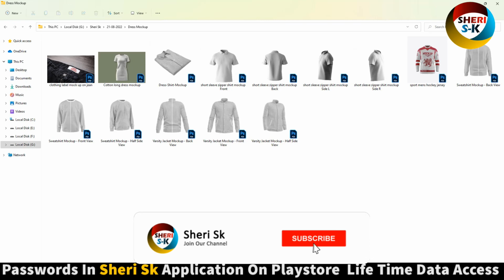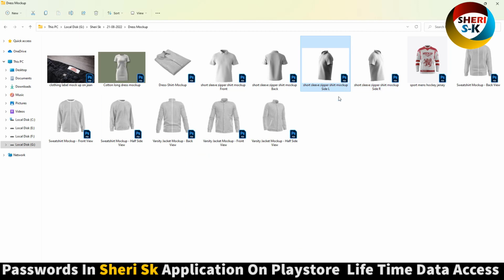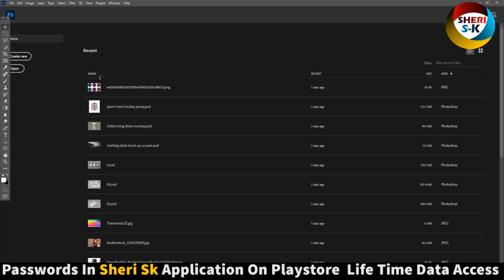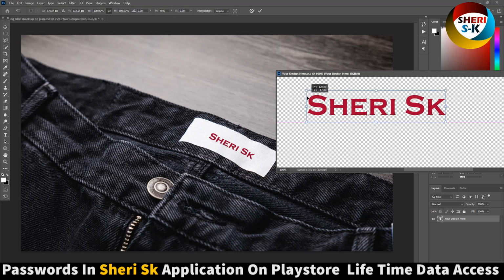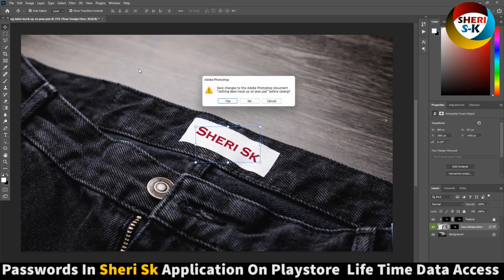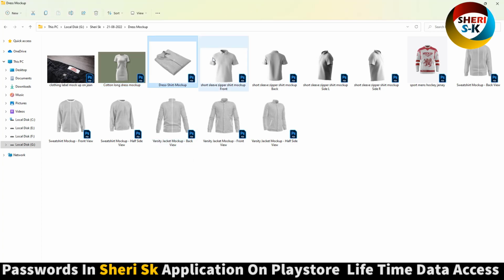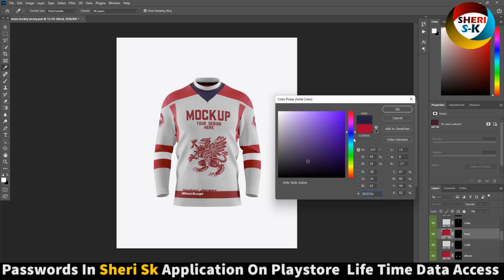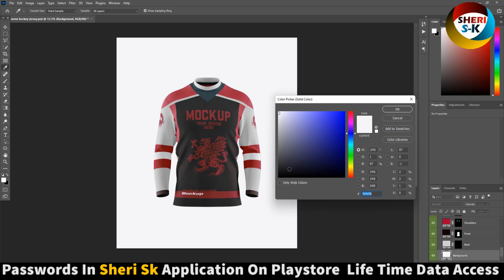Mix Dress Mockup T Shirt Mockup Download In PSD Files |Sheri Sk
Photoshop Files Templates
Brochures Templates
Business Cards Templates
Tri-Fold Templates
T-Shirts Templates
Bi-Flod Templates
Frames Templates
Book Cover Templates
Infographic Templates
Wedding Album Cover Templates
Professional Stationery
Youtube Thumbnails Templates
Certificate Templates
Banners Templates
Stickers Templates
Logo Templates
Letterhead Templates
Flyers Templates
Poster Templates
Cv Resume Templates
Slideshow Templates
Promo Templates
Logo IntroTemplates

clothing label mock up on jean
Cotton long dress mockup
Dress-Shirt-Mockup
short sleeve zipper shirt mockup  Front
short sleeve zipper shirt mockup Back
short sleeve zipper shirt mockup Side L
short sleeve zipper shirt mockup Side R
sport men's hockey jersey
Sweatshirt Mockup - Back View
Sweatshirt Mockup - Front View
Sweatshirt Mockup - Half Side View
Varsity Jacket Mockup - Back View
Varsity Jacket Mockup - Front View
Varsity Jacket Mockup - Half Side View